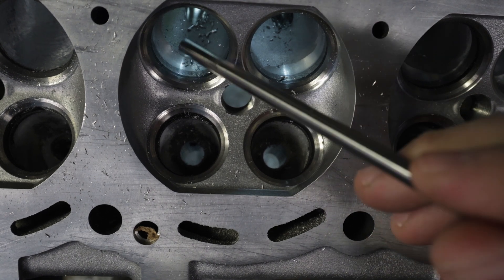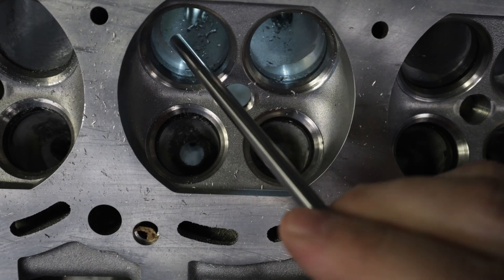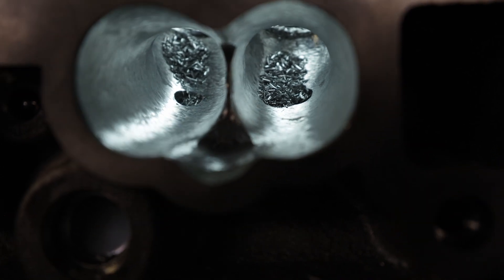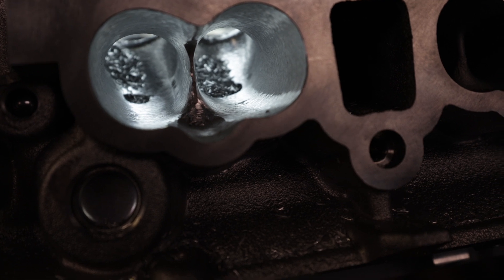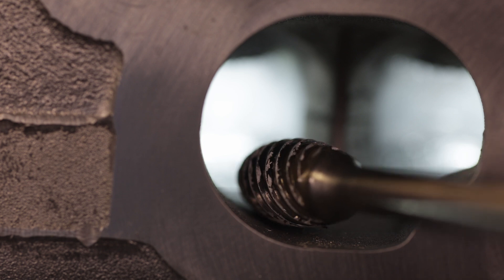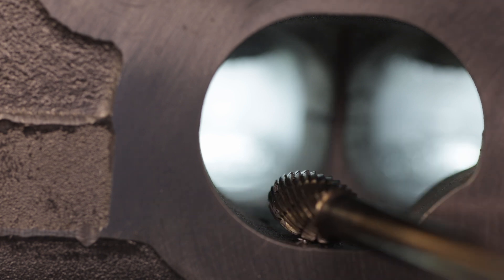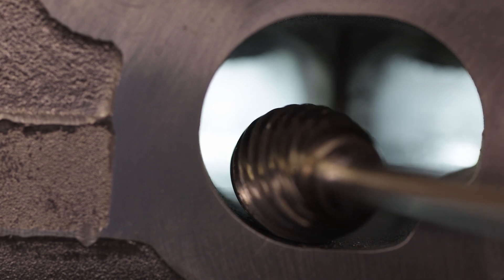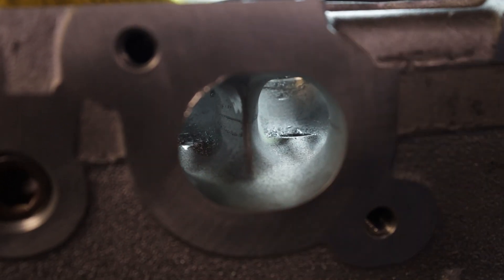Inside the RB26: Watch Me Shape a Legend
What does it take to make an RB26 cylinder head breathe like a beast? In this video, I take you behind the scenes as I hand-port the legendary RB26 head, showing you a few of my personal tricks before we move to the CNC for digitizing and cutting the final design.

This is the HeadGames Motorworks signature process—blending 25+ years of porting wisdom with cutting-edge CNC tech to bring out the absolute best in the mighty Nissan RB platform.

💬 Got questions about RB heads? Drop them in the comments!